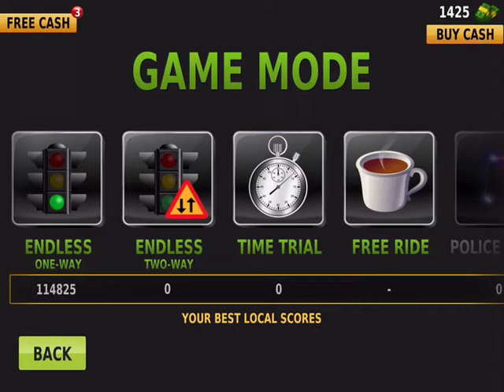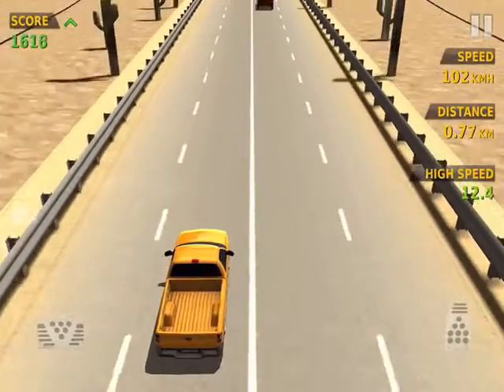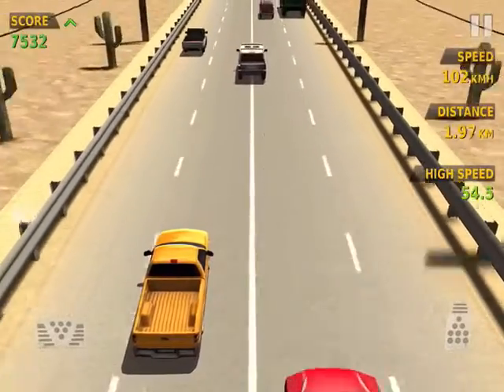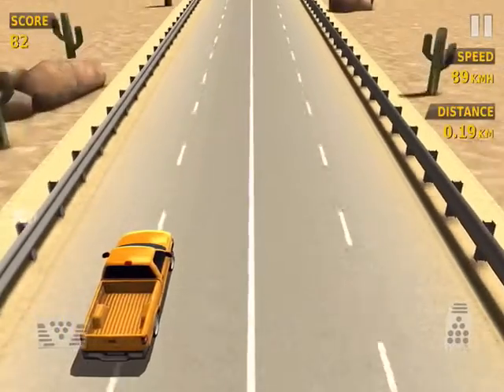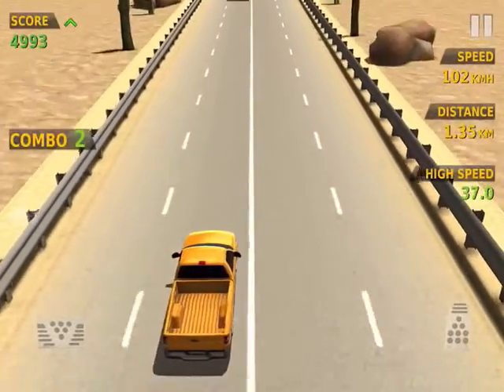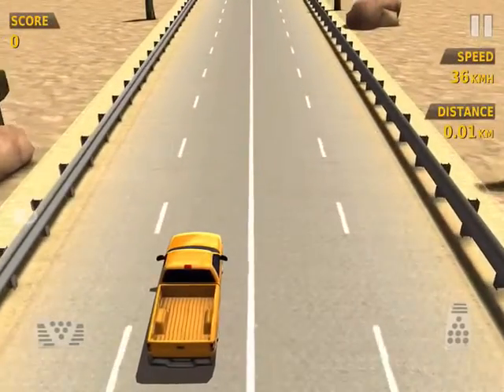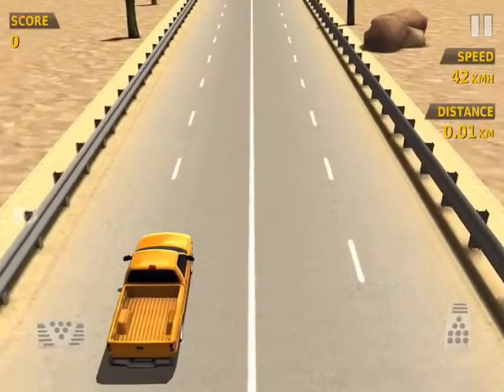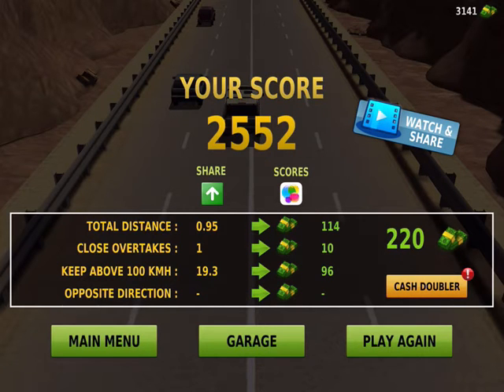Traffic Racer Let's play / Test Drive Pickup